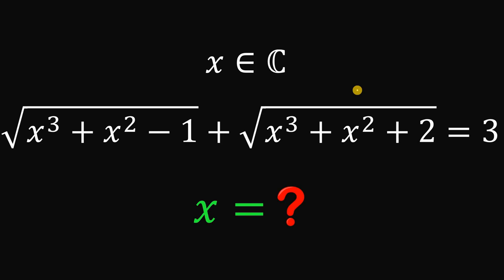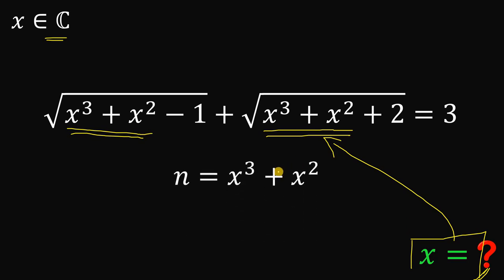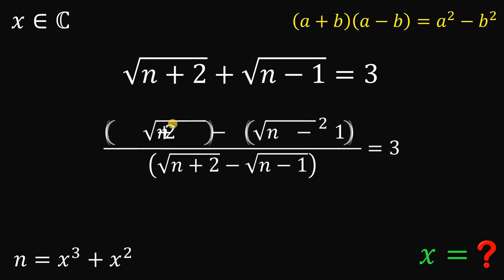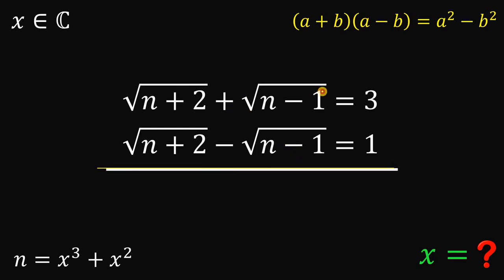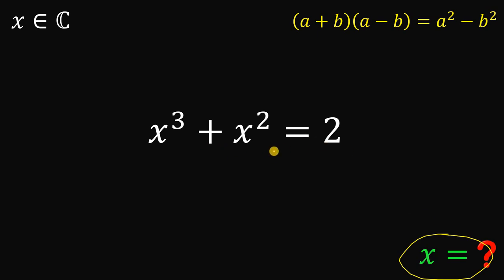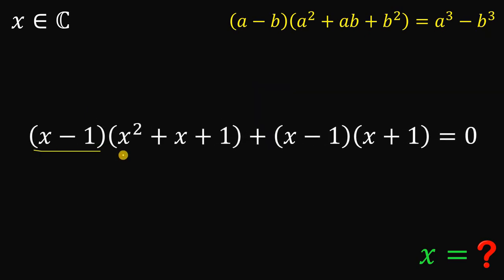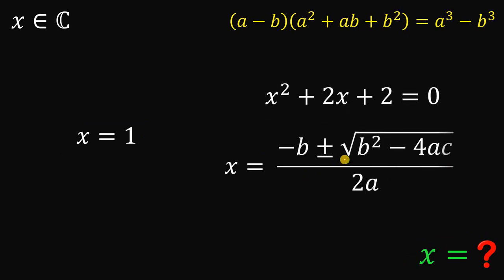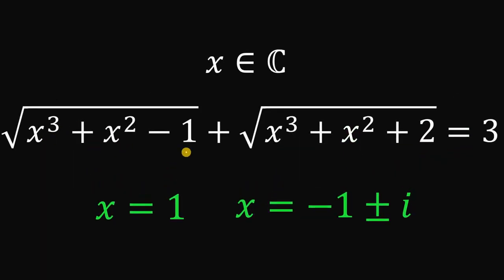Solve in C: How to solve for all values of x